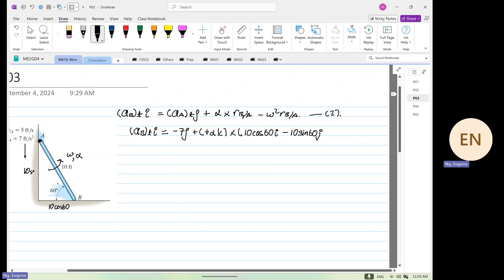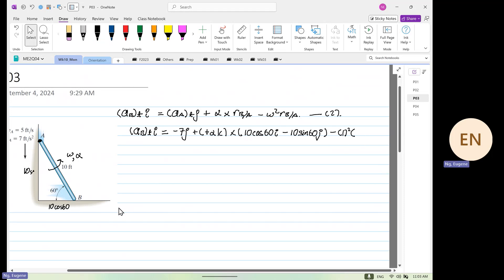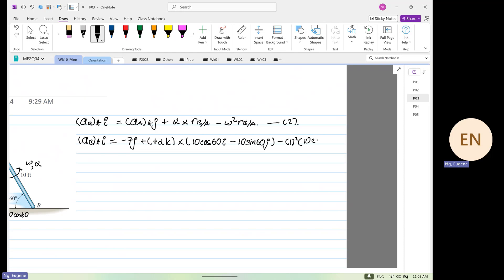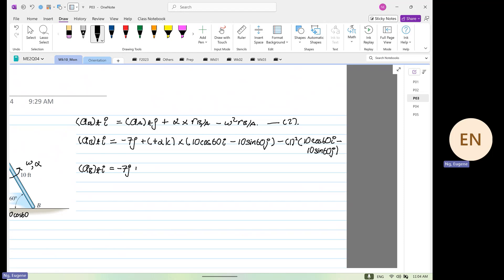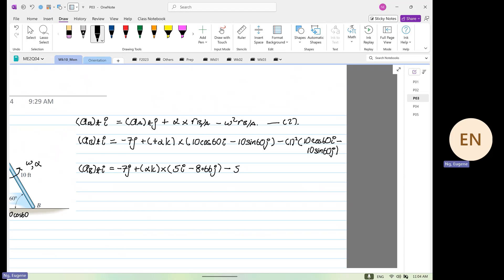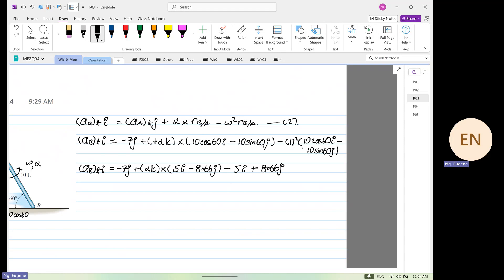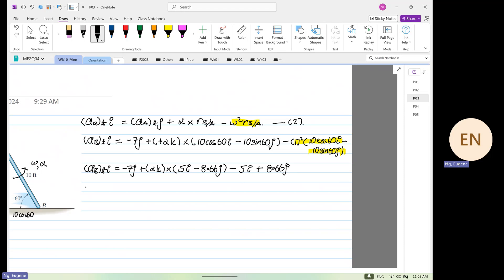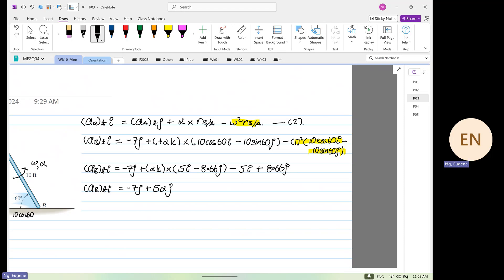Wk10 Mon P03